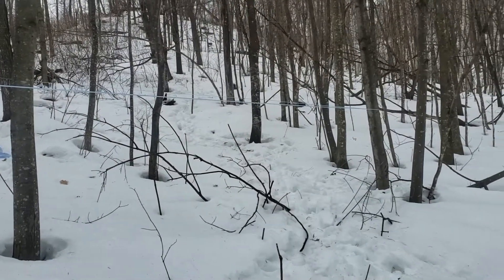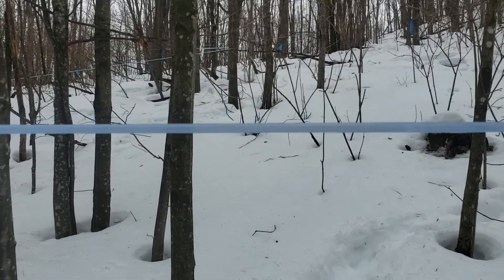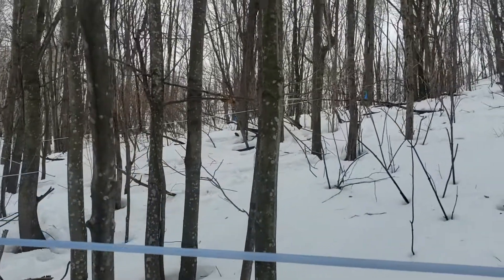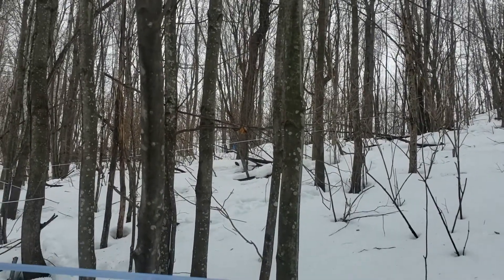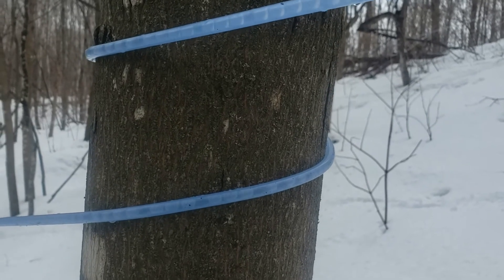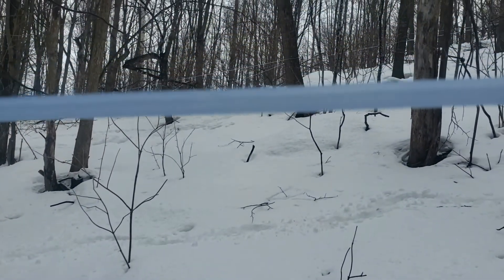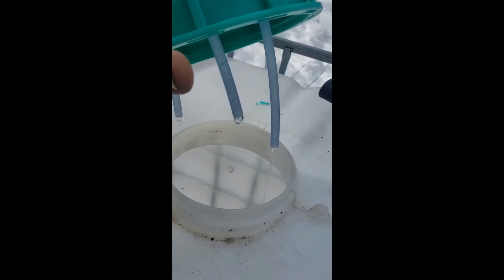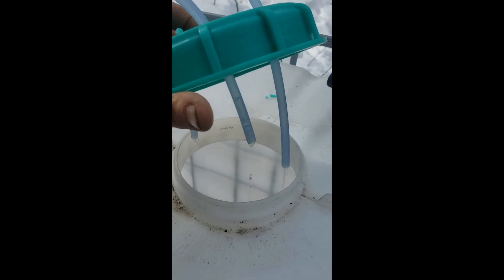2020 Gravity Sap Lines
2020 3/16 Gravity Sap Lines